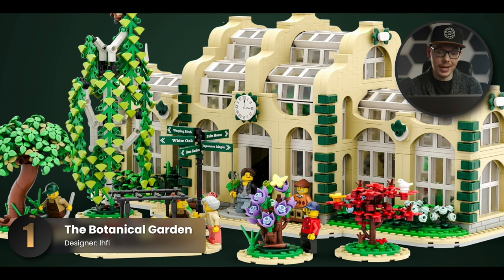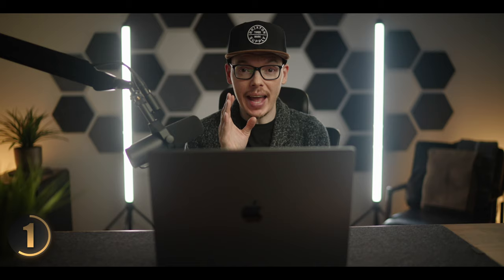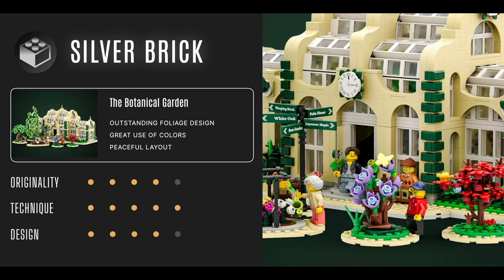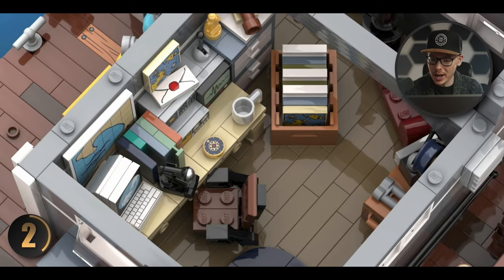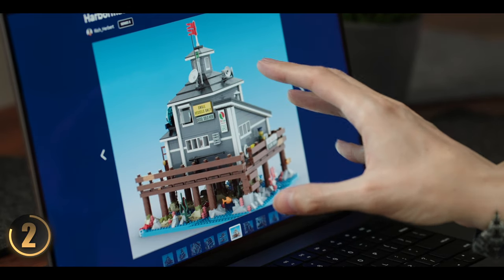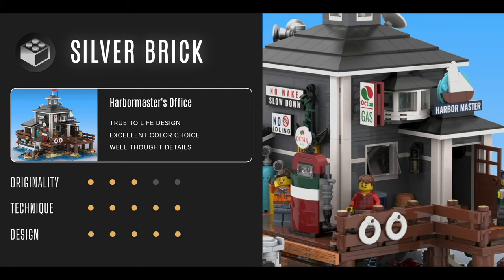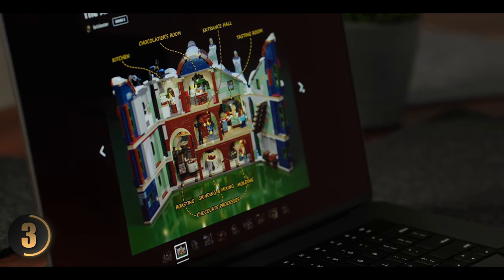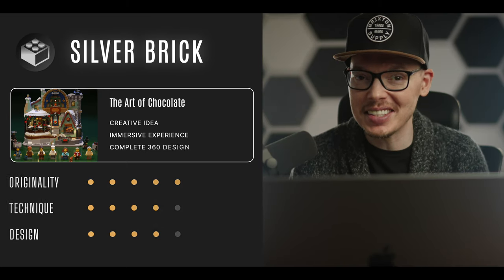6 GENIUS Buildings for Adults | Series 3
We take a look at the top 5 LEGO buildings for adults from Bricklink Series 3.

Images are downloaded directly from Bricklink and are upscaled and enhanced for visual fidelity.